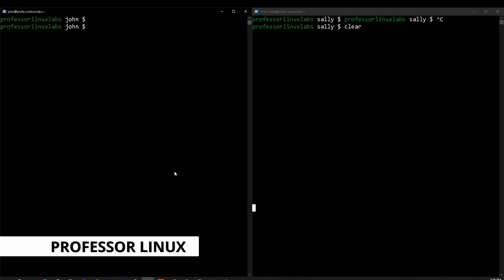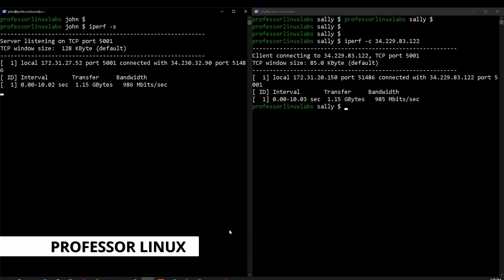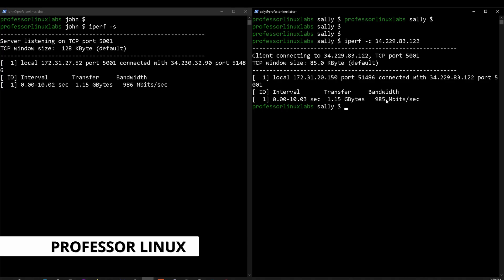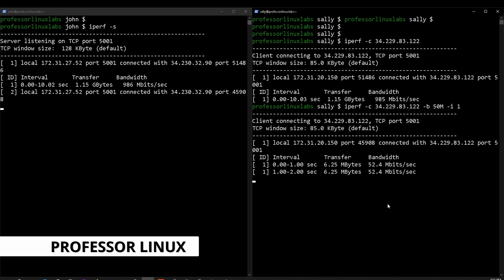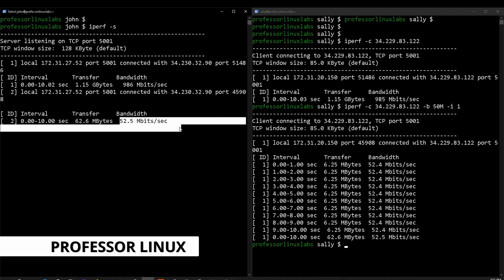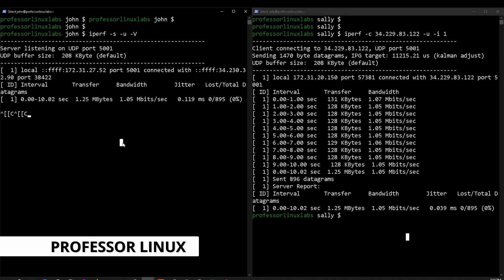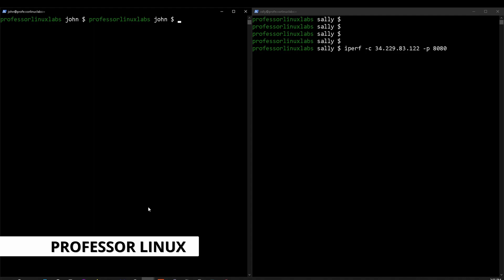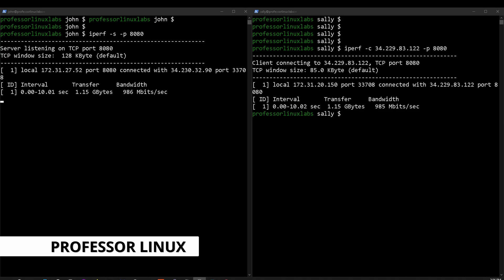iPerf for Linux: Network Performance Testing and Analysisiperfhd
In this video, we provide a basic overview of iPerf, a powerful open-source tool for network performance testing and analysis on Linux. We explore the features and capabilities of iPerf, including throughput measurement, latency and jitter testing, and customization options. Learn how to conduct basic tests between client and server, interpret the results, and troubleshoot common network issues. Whether you're a network administrator, systems engineer, or simply interested in optimizing your network performance, this tutorial will help you get started with iPerf on Linux.